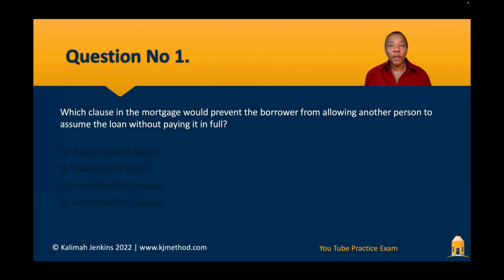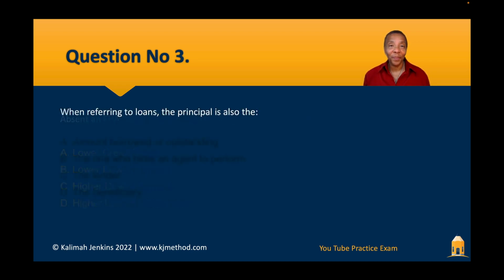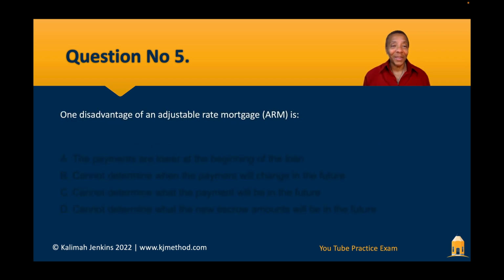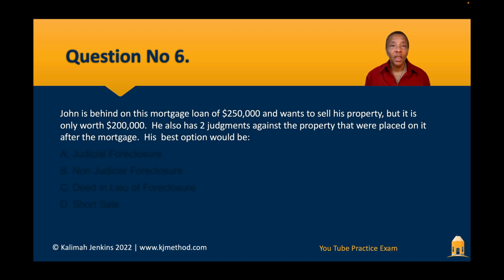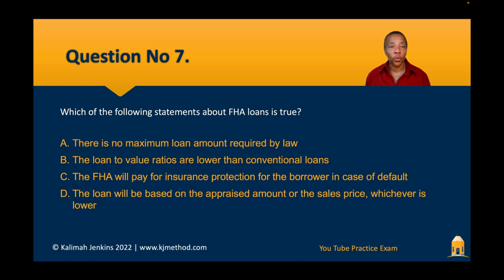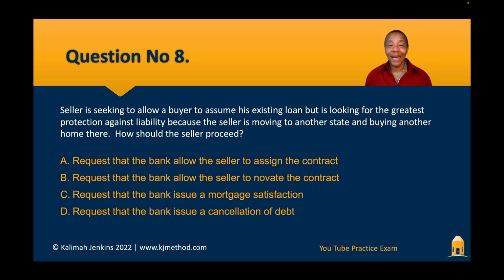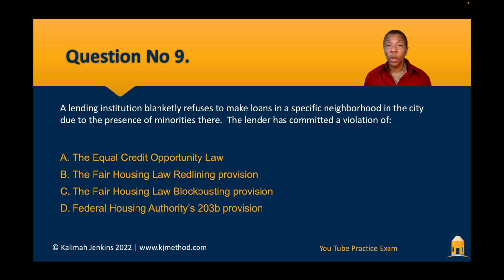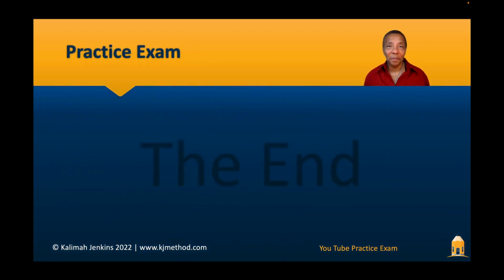Real Estate Exam Prep - Finance Practice Test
If you are preparing for the real estate exam, watch this video to see how well you know these FINANCE real estate concepts.  In this video, Real Estate Exam Coach, Kalimah Jenkins, who has taught hundreds of pre-license students, goes over a FINANCE PRACTICE TEST with you and explains the answers in detail.

The KJMETHOD provides a roadmap for students to pass their licensing exam on the first try.  It contains all the required information for the student in one place.  KJ has recorded over 80 content videos and provides over 500 test questions with explanations.

Do you want to have the best chance of passing your real estate exam on the first try so that you can get to selling real estate?

Practice first! Take